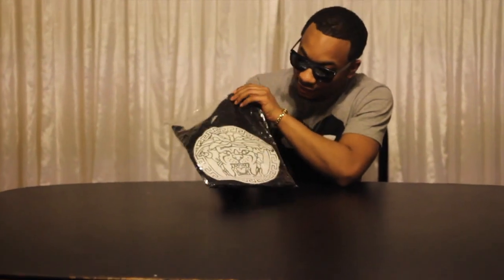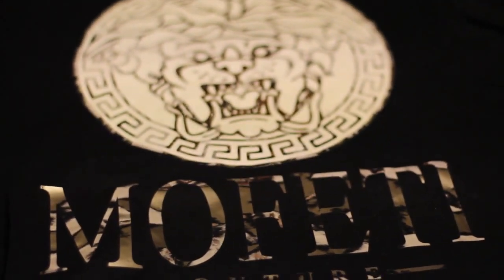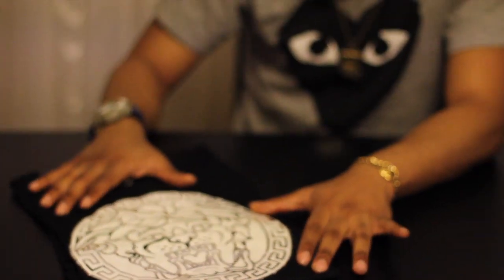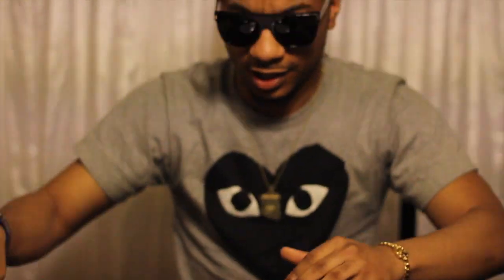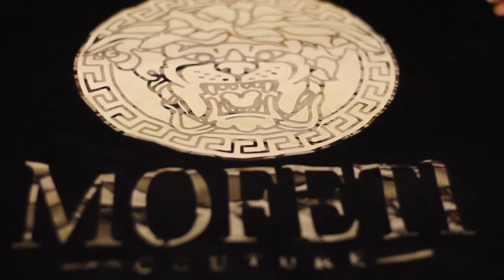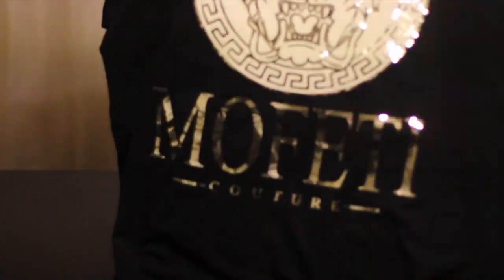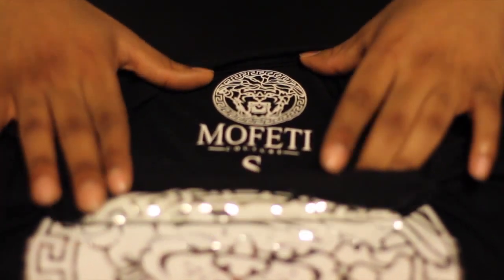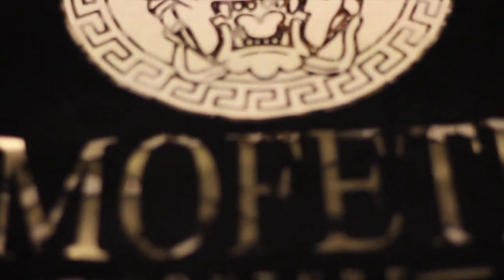New Brand Review (Mofeti)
Just reviewing a new pickup from an up and coming streetwear brand Mofeti. Im reviwing there logo tee in this video. If you like what you see you can purchase this tee from the webstore.

Mofeti.com